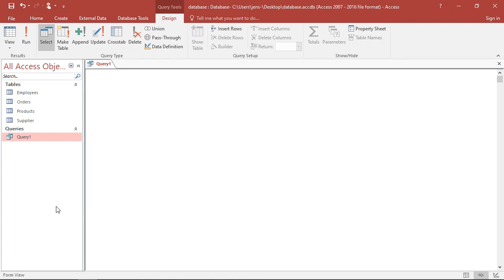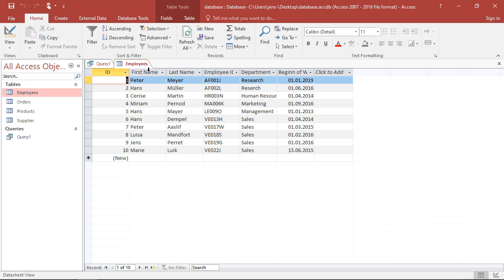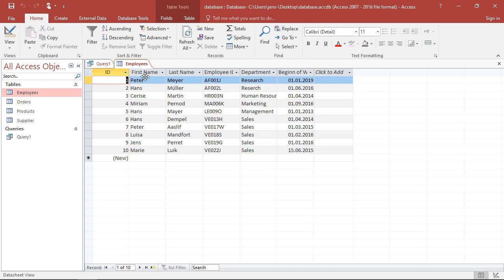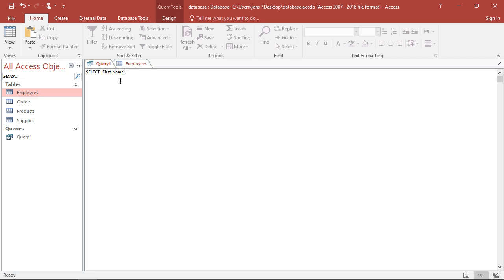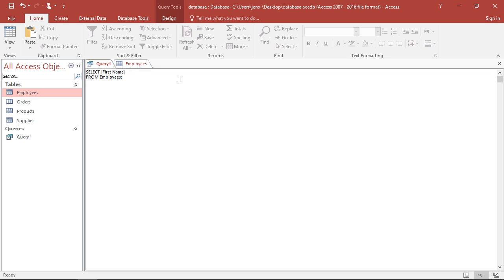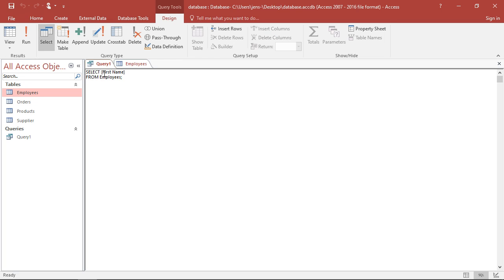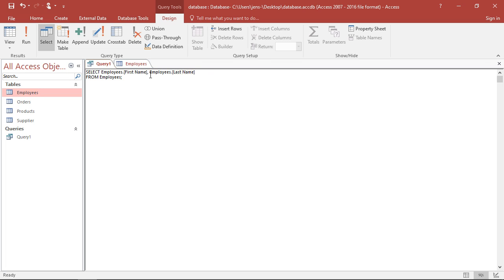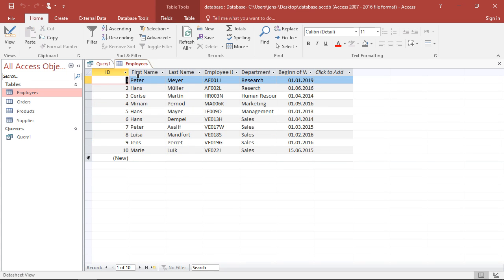SQL in MS Access - Select Columns with SELECT FROM